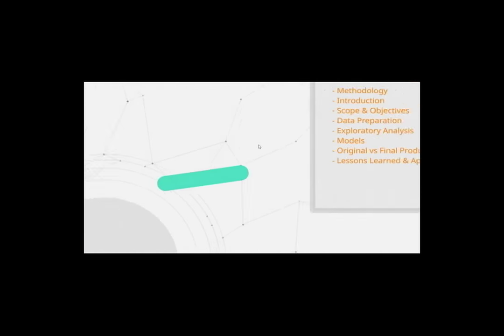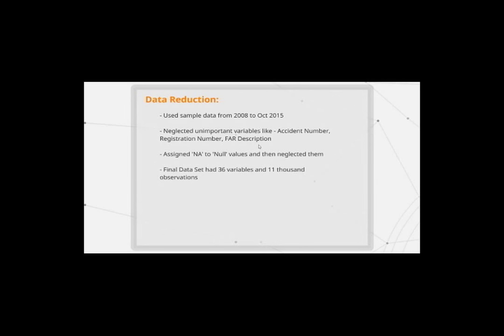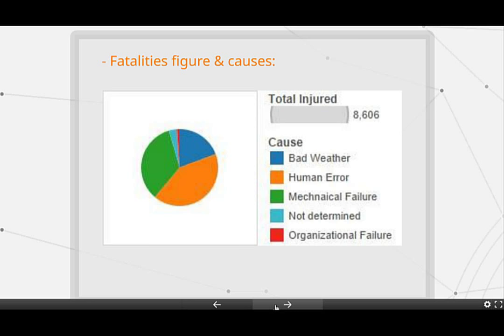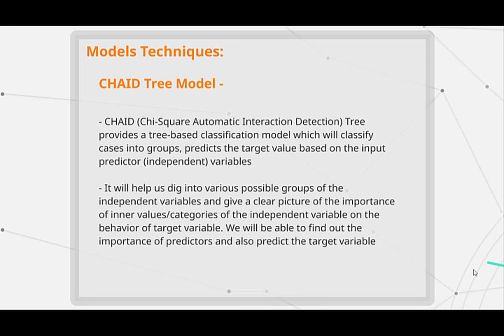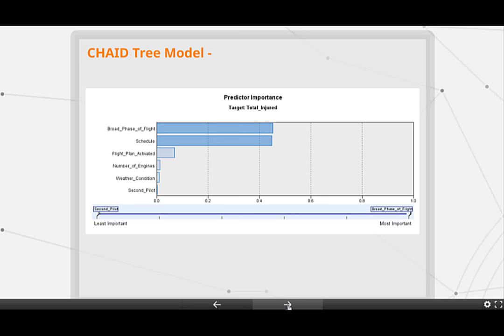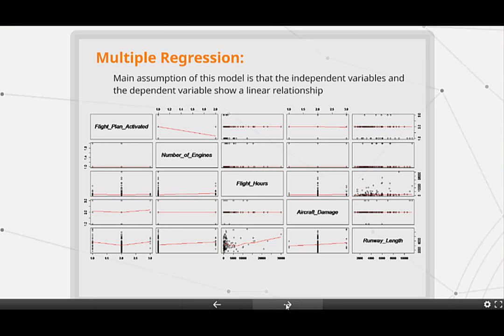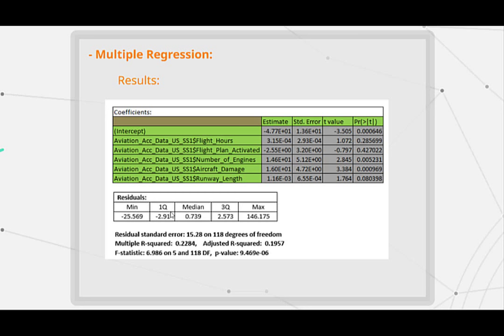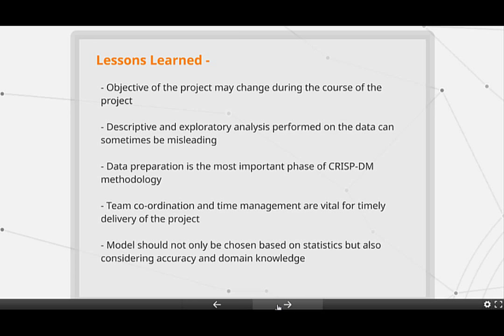MSIS 5633 (Fall 2015) Final Presentation On Aviation Accident Analysis (AAA)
This video was made as part of the final submission for the MSIS 5633 project on Aviation Accident Analysis. In this video we are going to talk about the aviation accidents for the previous years and then analyze their impact.